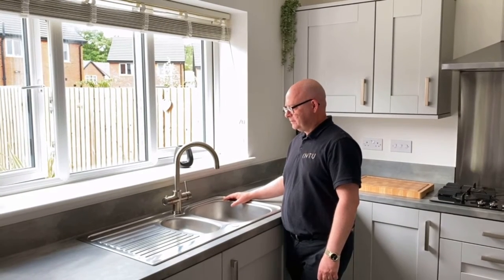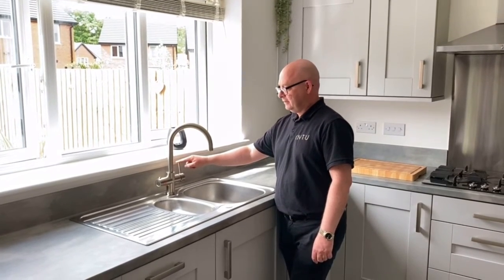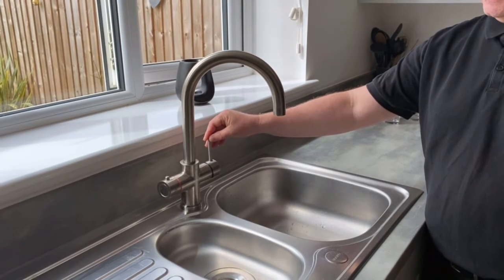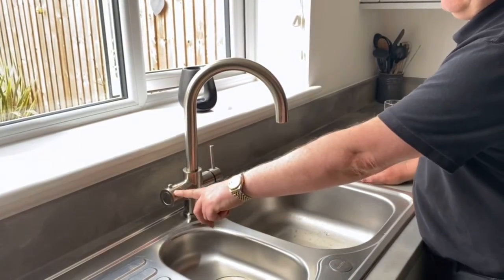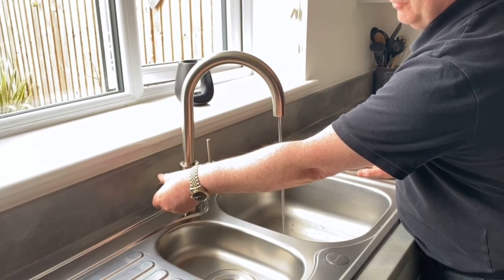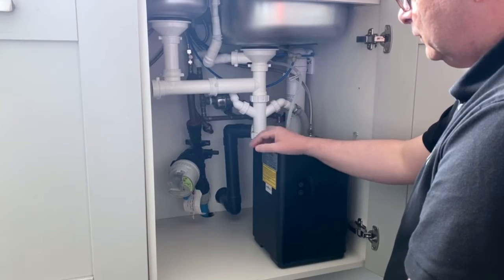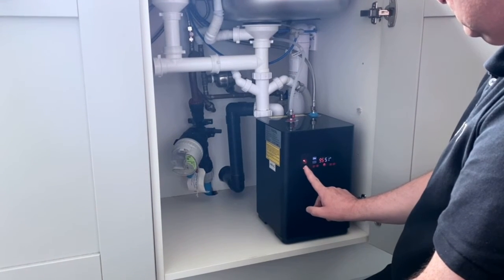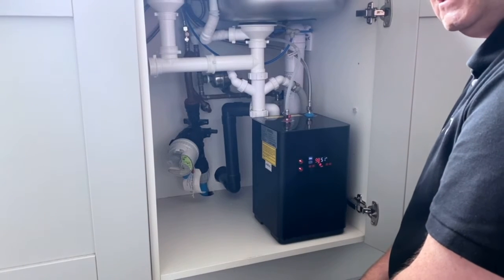How To Use Your INTU Boiling Water Tap